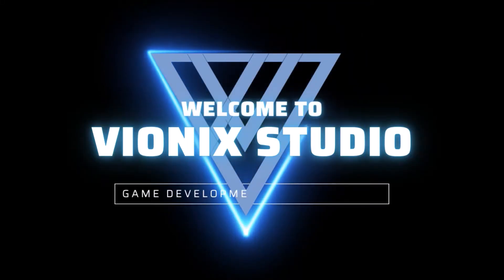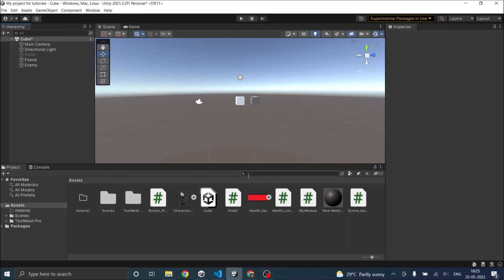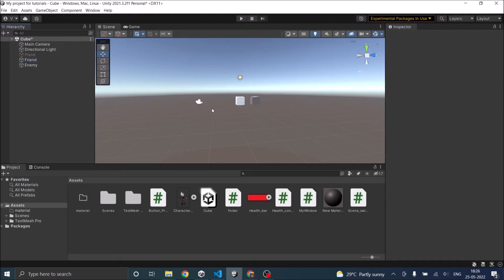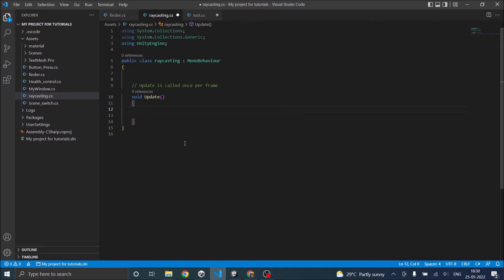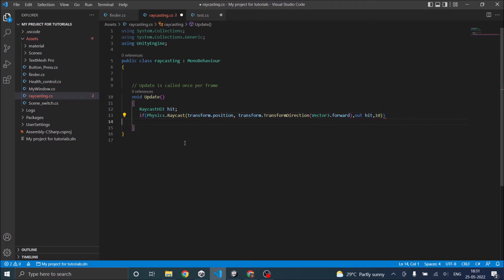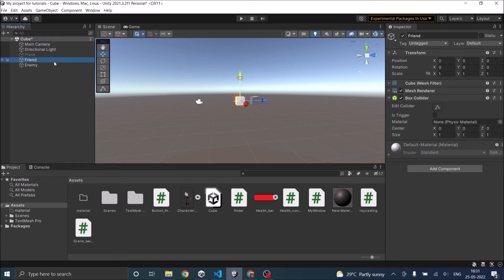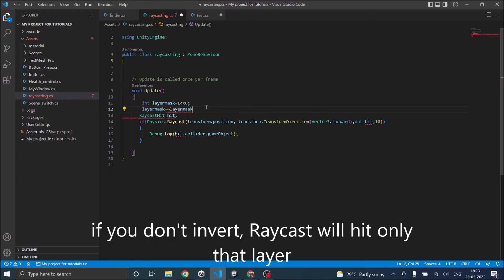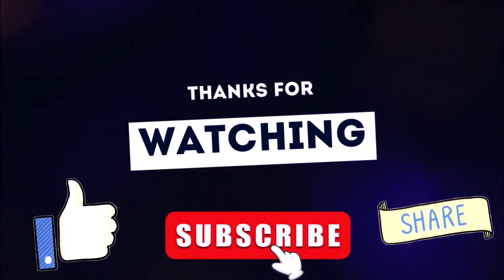Unity Raycast tutorial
Raycast as the name suggests is to cast a ray from one position to another. It’s simply like a laser beam in the gaming world. In Unity, Raycast uses mathematical variables like position, range etc. to make this possible. You can specify from where to where you want the ray to be cast or you can also cast a ray for an infinite distance in a particular direction. You can also ignore layers during ray casting. Raycast requires colliders in order to interact with the gameobjects. Any gameobject without colliders will not trigger a hit. The object hit will be available in Raycasthit.

Raycast can be used for many purposes in gaming. Mostly it is used to find objects in a particular direction or for shooting. But, one thing to be kept in mind while using Raycast is the effect on performance. If you cast multiple rays of infinite length then your game performance is going to suffer. The general practice is to Raycast when some action happens. For example, in a shooting script Raycast is done only when the mouse button is pressed.